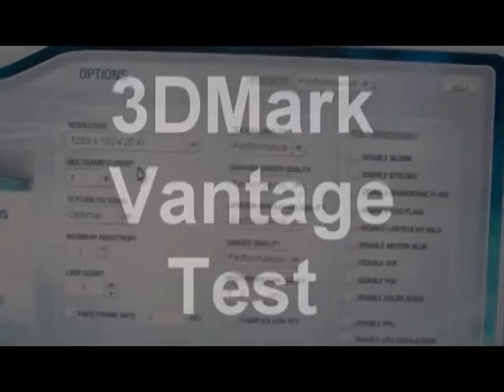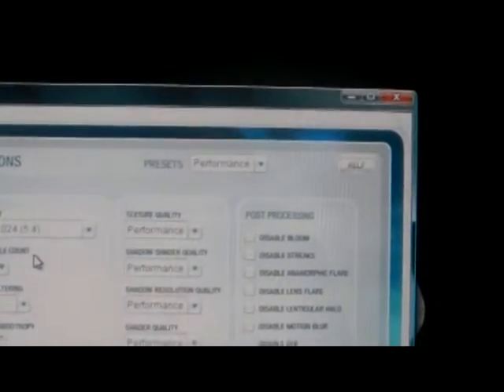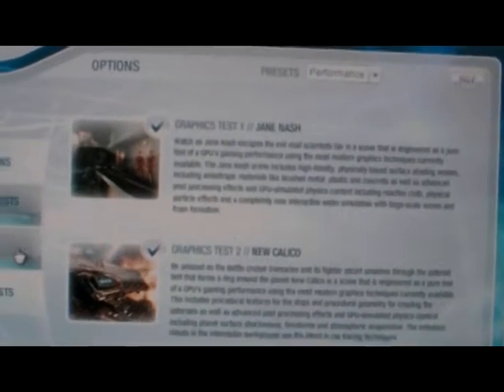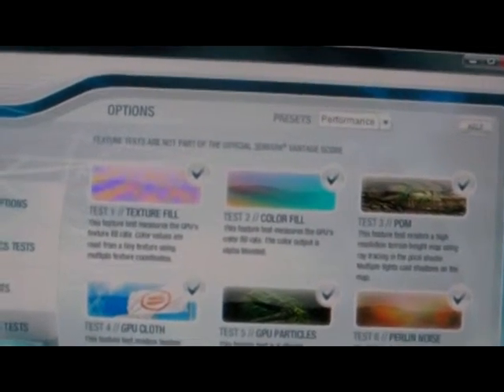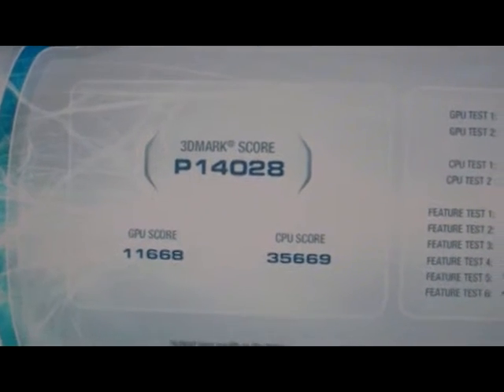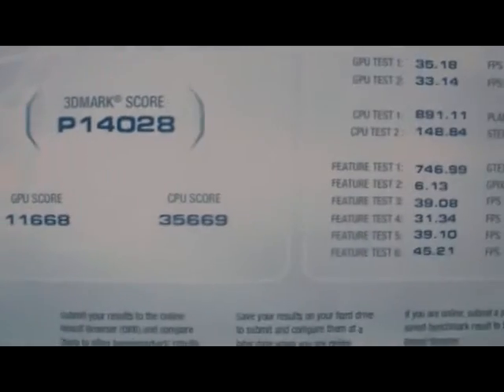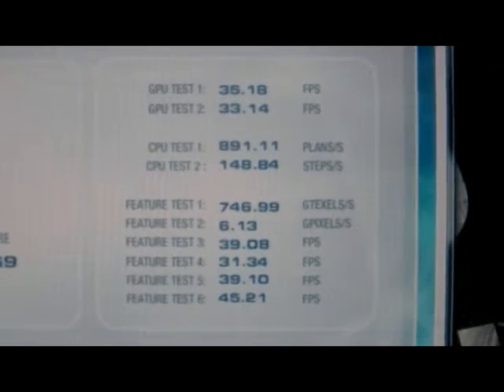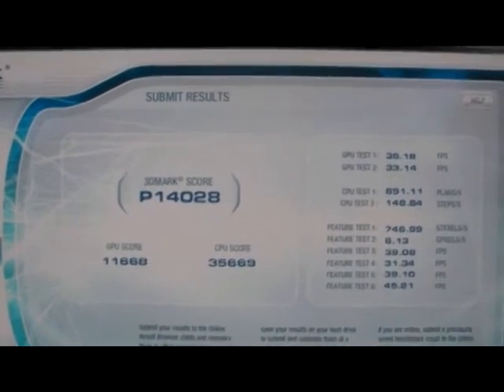3DMark Vantage Test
My 3DMark vantage score.
PC Spec:
Antec 900 Case
Biostar TP45 HP -Motherboard
Intel dual core E5200- processor
Nvidia GTX 275 XXX, XFX- Grahics Card
Titan Fenrir CPU Cooler
HiperPower 880W- PSU
500GB Seagate Barracuda 7200.12- Hard Drive
Samsung CD/DVD- Optical Drive